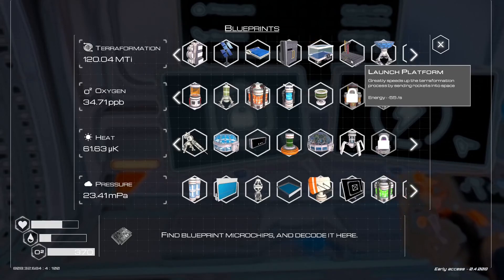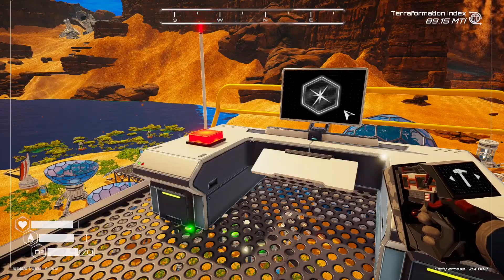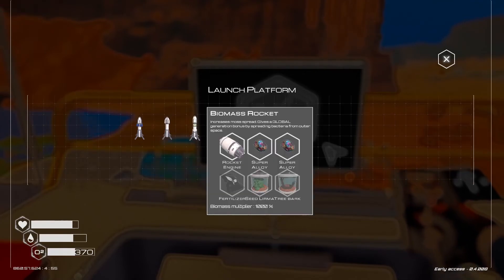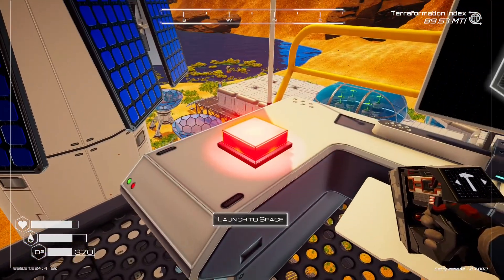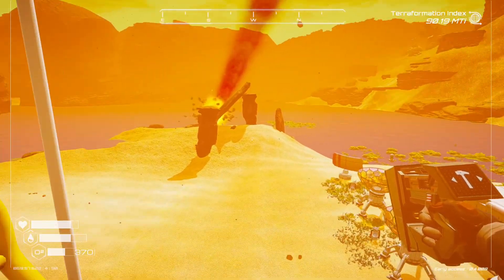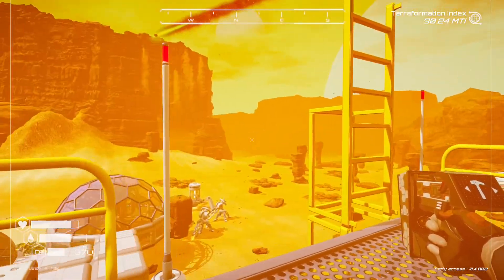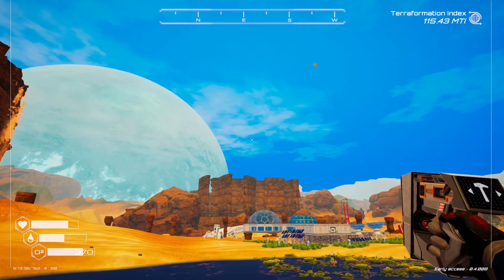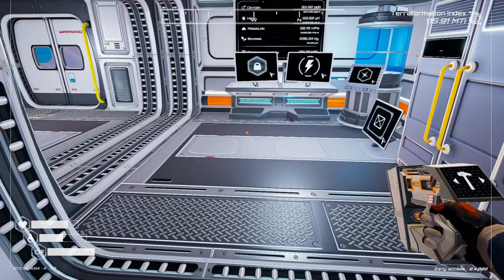Planet Crafter Uranium Rockets! (Easy Mid-game Uranium Farm!)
I mention not to use the Iridium/other rockets, but that's only if you are looking to get Uranium! All of the rockets are awesome, and give different bonuses that are well worth it. Happy launching!

Game: Planet Crafter (Early Access)
Platform: PC (Steam, Windows 10)